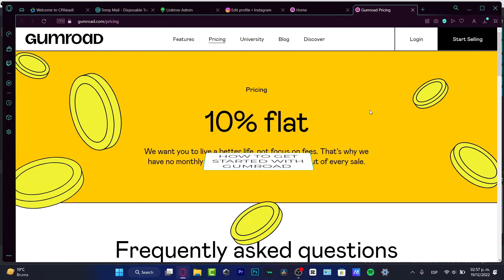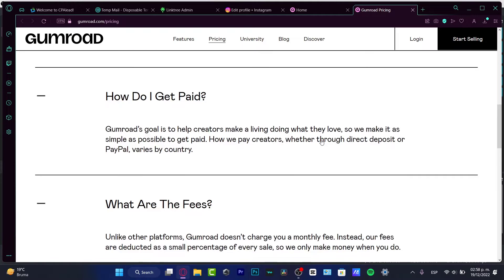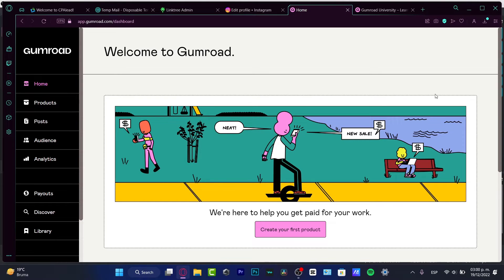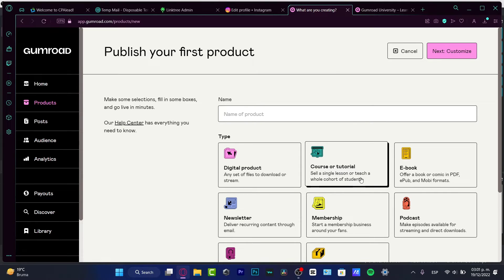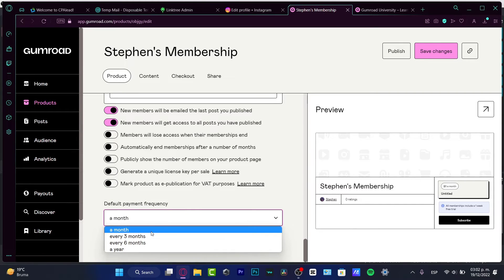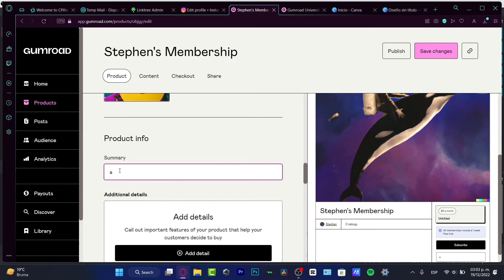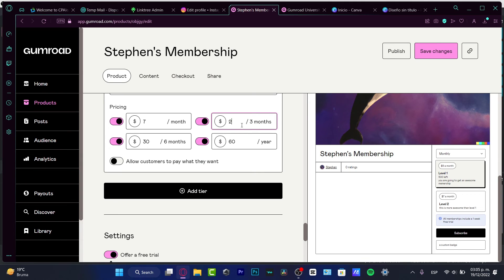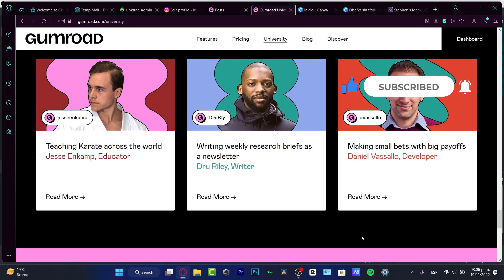How To Sell Digital Products With Gumroad (2026) Tutorial For Beginner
Gumroad for Beginners 2026 is a comprehensive online course designed to teach entrepreneurs the fundamentals of selling their digital products online. It covers topics such as building a brand, creating an online store, setting up payment systems and marketing strategies. With Gumroad, users can create a shop in minutes and start selling quickly and securely.

The course also offers a step-by-step guide to creating a product that people will buy, setting up sales and distribution, and pricing and promotion. Additionally, the course provides advice and resources to help you protect yourself from fraud and other potential risks. Gumroad for Beginners 2023 is a must-have course for any entrepreneur looking to build a successful online business. ‎